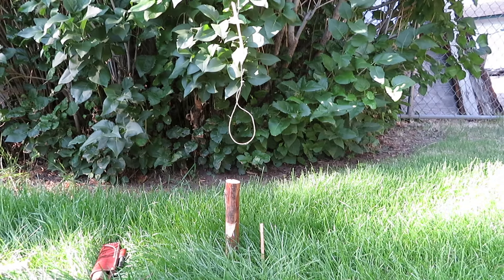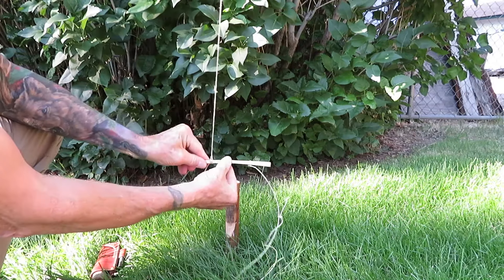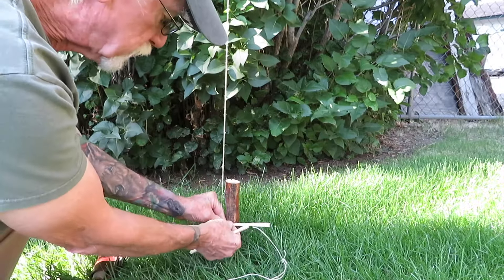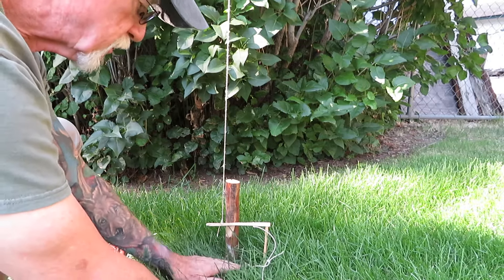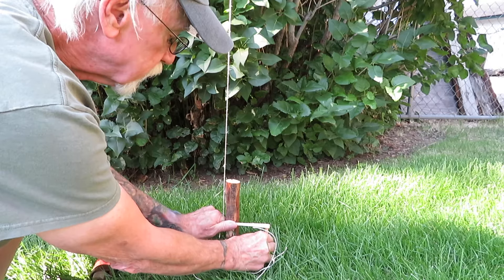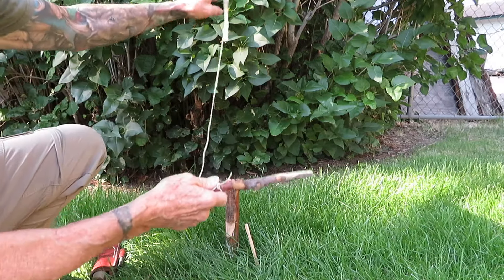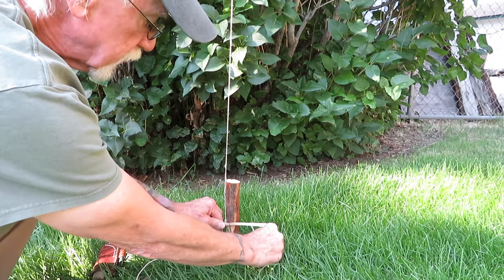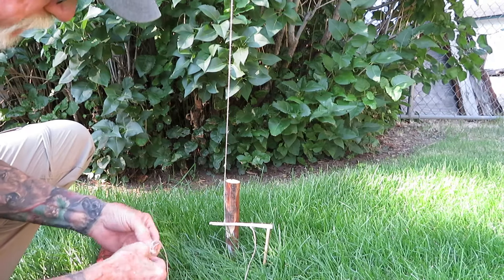Simple Easy Snare Trap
A snare you can make quickly and without too much thought.